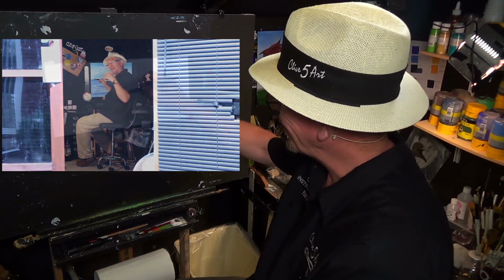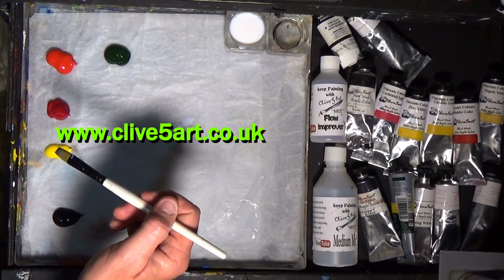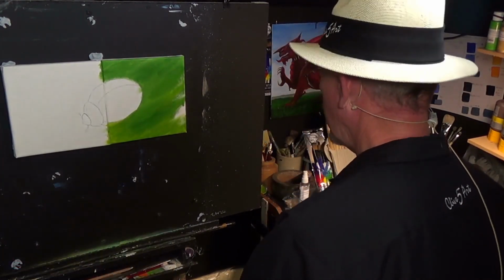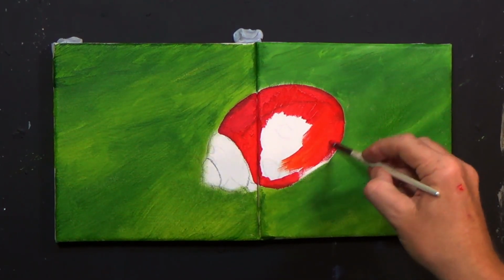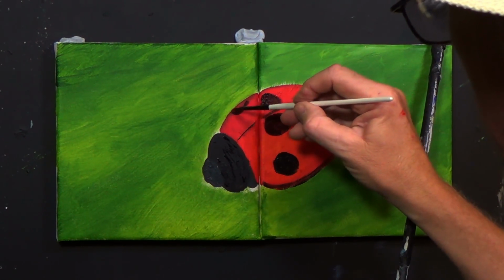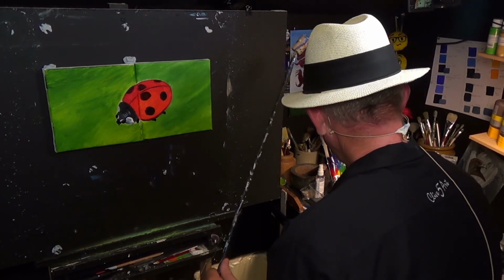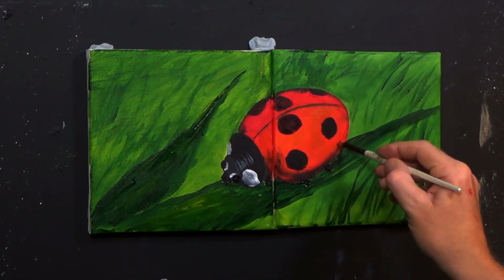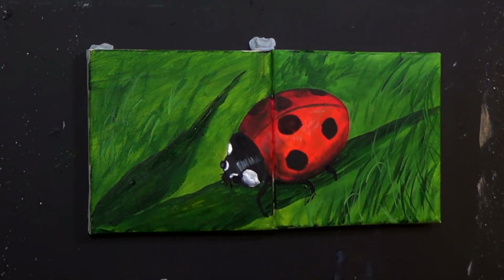Lady Bug Acrylic Painting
Want a fun art project that won't "Bug" you? With this step-by-step tutorial,  using basic shapes. I will then go over with you, how to mix and blend colours using acrylic paints, while also teaching how to paint a realistic, reflective lady bug, leaf, and background. This project is definitely one to impress!

I’m painting on a 20x20-inch stretched acrylic canvas Panel , but you can paint on any type and size of canvas you like.

Script Liner
Foliage Brushes

CADMIUM RED,
ALIZARIN CRIMSON,
CADMIUM ORANGE,
DIOXAZINE PURPLE
CADMIUM YELLOW
CERULEAN BLUE,
PRUSSIAN BLUE,
PHTHALO BLUE,
ULTRAMARINE BLUE,
VANDYKE BROWN,
BURNT UMBER,
RAW SIENNA,
YELLOW OCHRE,
HOOKERS GREEN,
TITANIUM WHITE,
ZINC MIXING WHITE
MARS BLACK